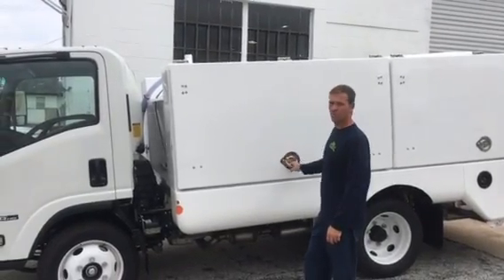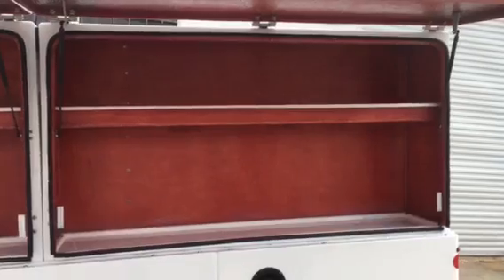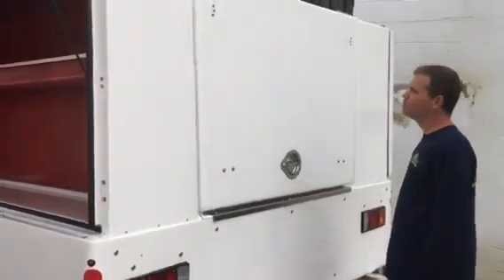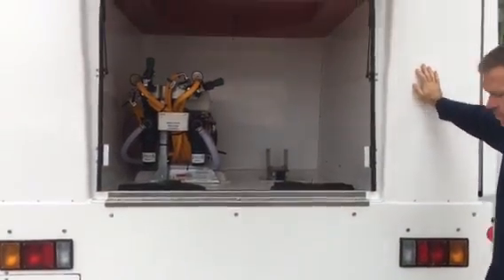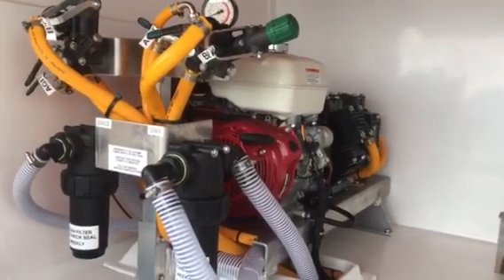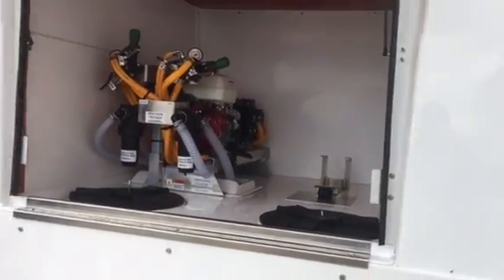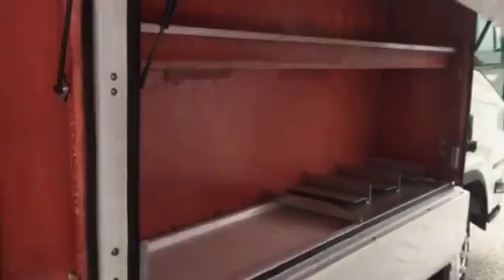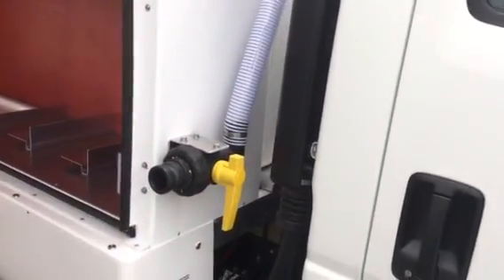REAL FLEET SOLUTIONS: BioGreen MPR Spray Truck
RFS  BioGreen MPR Spray Truck

FOR OVER 20 YEARS, THE SOUTHEAST’S LEADING MANUFACTURER OF SPECIALIZED BODIES FOR LAWN CARE, PEST CONTROL, AND SERVICES VEHICLES.

Our dedicated team of professionals has operated out of the same U.S. location for over 20 years, and we are known as an industry leader that sells to some of America’s top lawn care, pest ​control, and services companies.  Real Fleet Solutions provides repair service activities and sells parts to support our valued customers. Our expert repair technicians are on-site daily and are committed to minimizing downtime and getting you back in the field as quickly as possible.